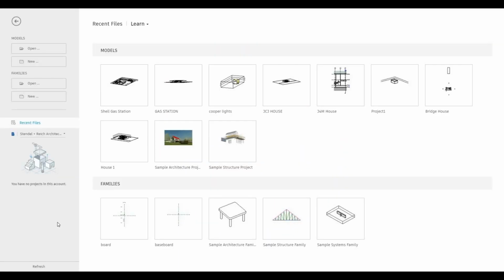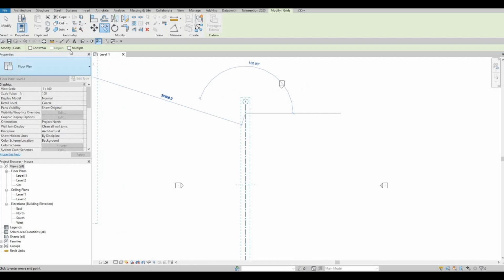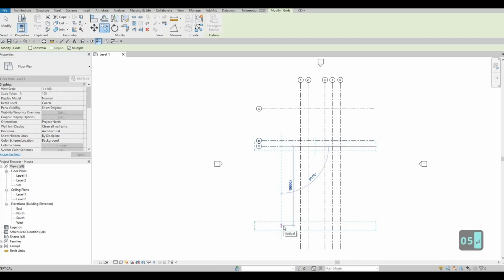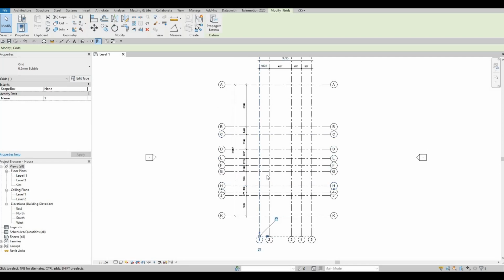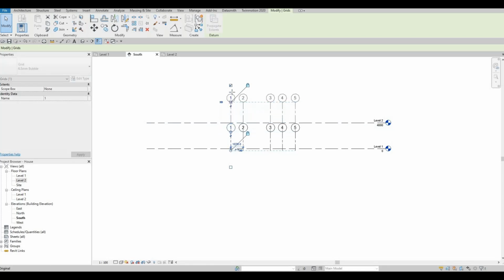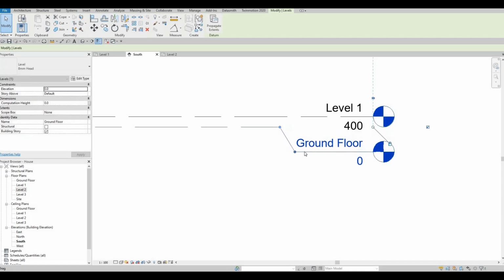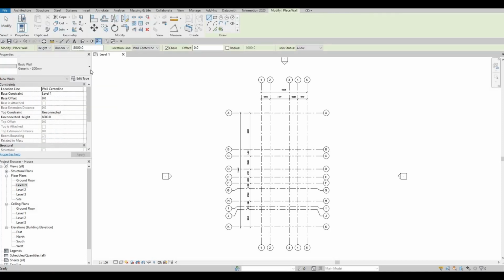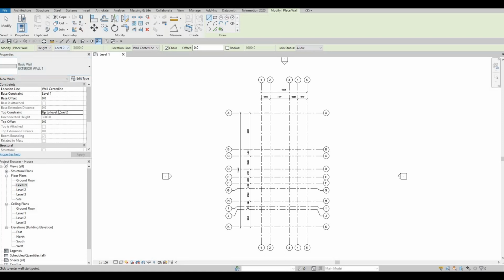MPBLE House | Part 1 | Complete Step By Step Project | Revit and Twinmotion Tutorial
Dedicated to: Miki, Penny, Bianca, Lexi, Enzo